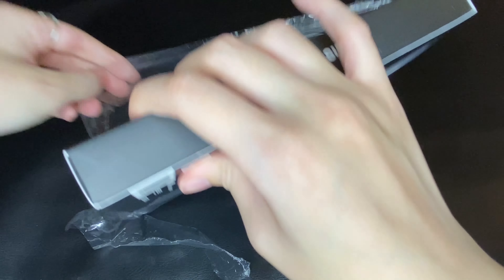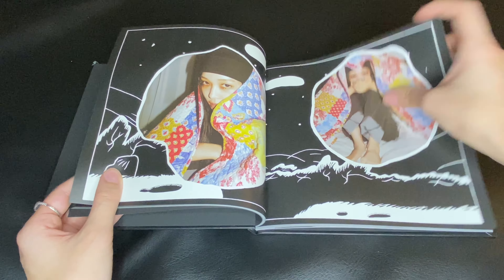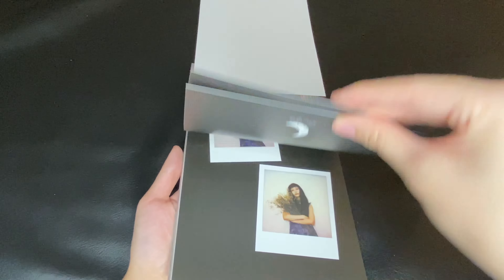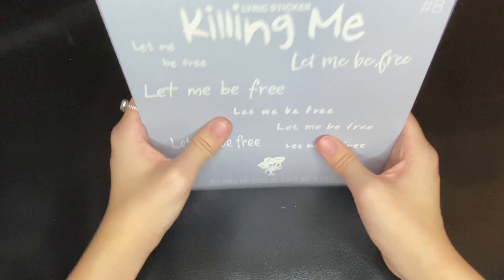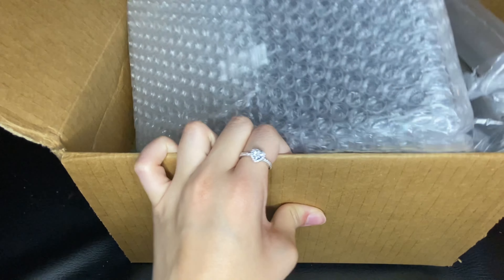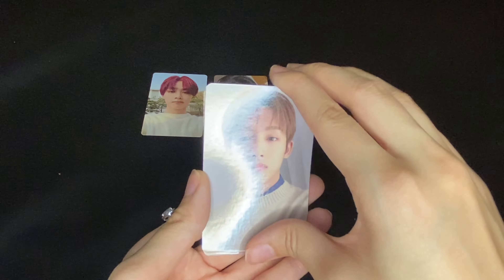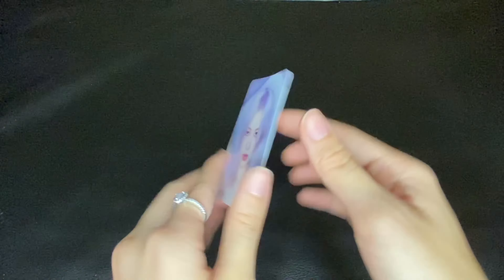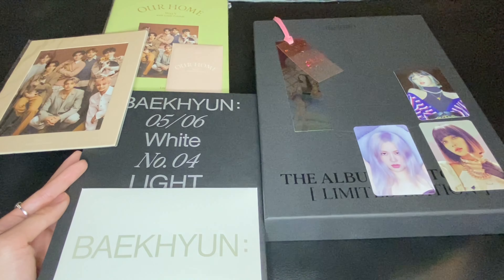🌼 March 2022 Kpop Album Haul + Unboxing 🌼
*I recommend watching this video in 1080p*

Thank you so much for tuning into this month’s video! I apologize as the videos may begin to get shorter, since I haven’t been prioritizing purchasing albums lately. I hope everyone is doing well! ❤️

Items Unboxed In Video:
- Chungha Killing Me Special Single
- WayV Photobook - Our Home: WayV With Little Friends
- Baekhyun Special Photobook Set
- Blackpink [4+1] The Album Photobook (Limited Edition)